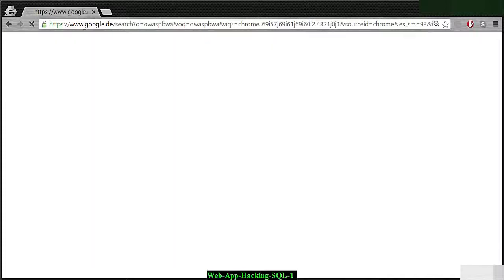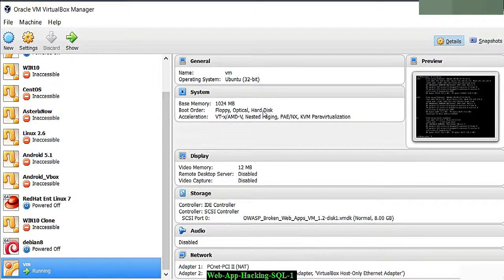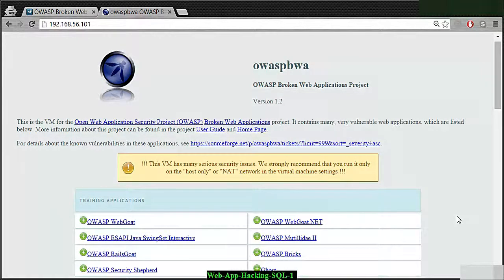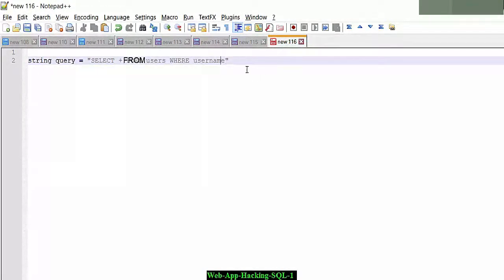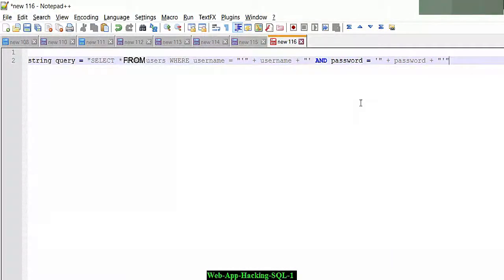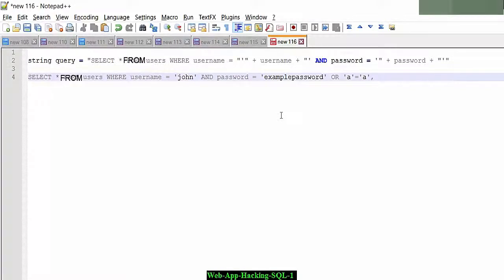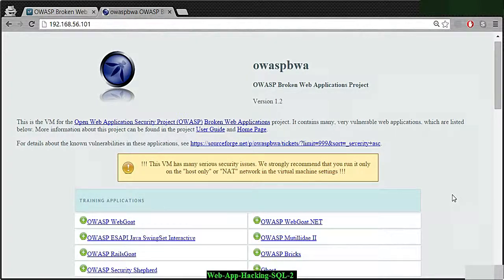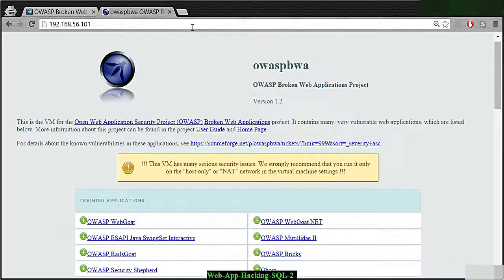Web SQL injection